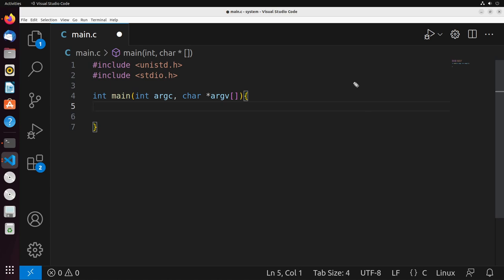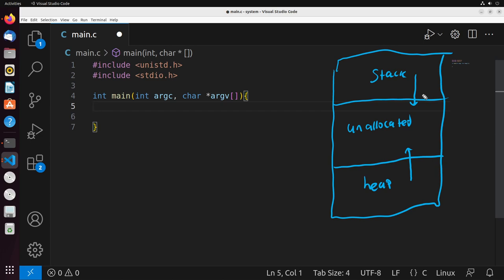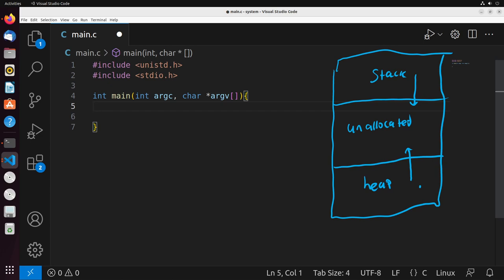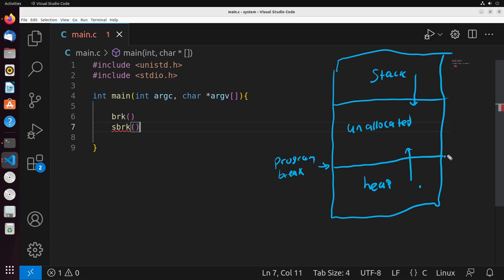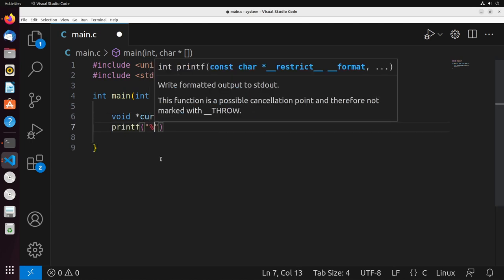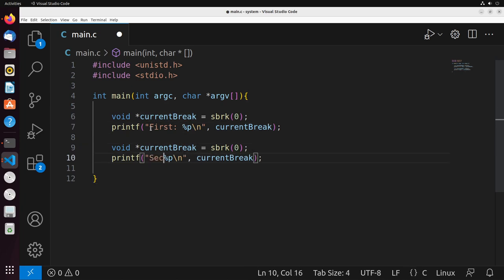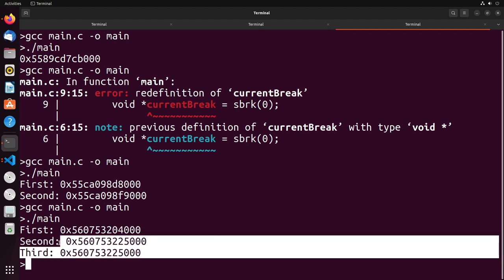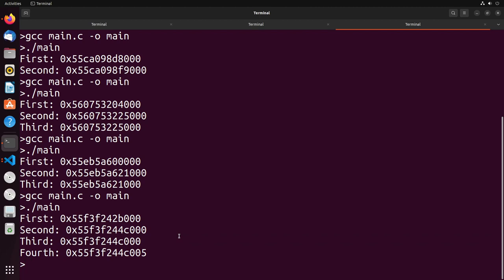System Programming with C - Memory Management with brk and sbrk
In this video, you will learn how to manipulate the program break for processes using the brk and sbrk functions in C. You will also learn the fundamentals of heap and stack memory for a process in C.